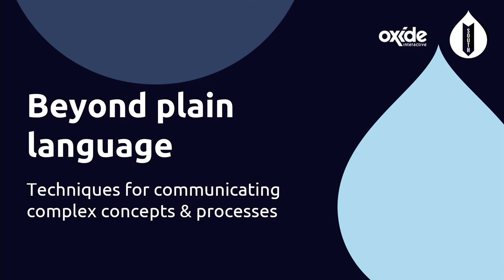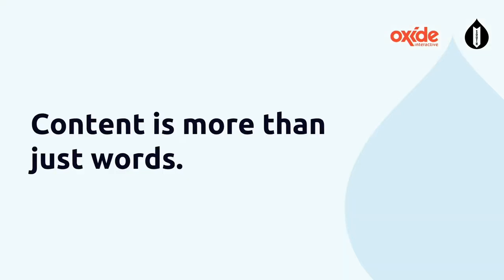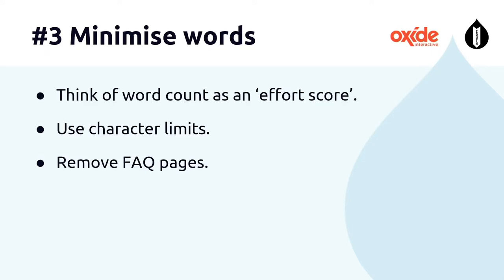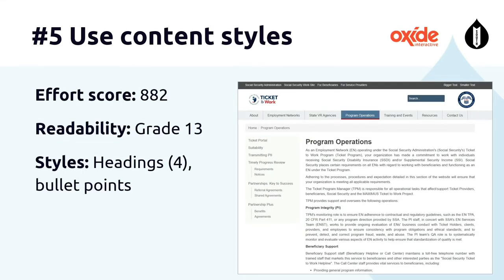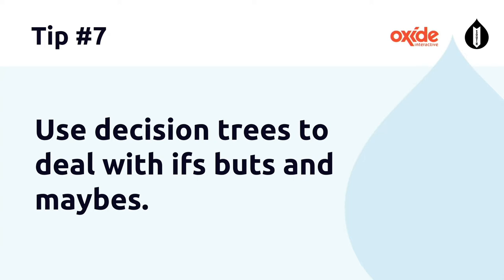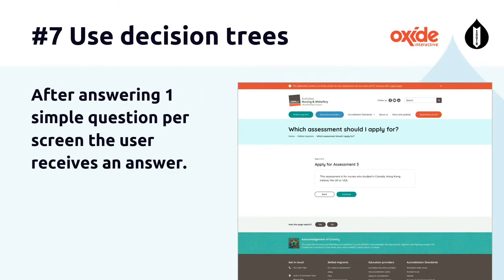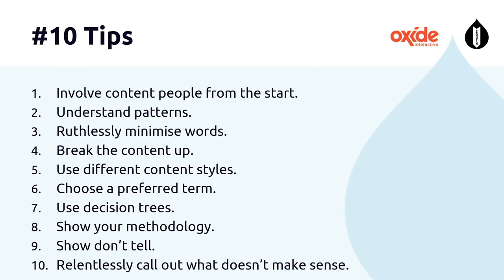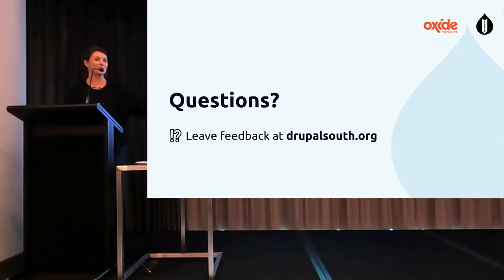Beyond plain language: techniques for communicating complex concepts and processes / Diana Campbell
Beyond plain language: techniques for communicating complex concepts and processes
Diana Campbell
Time: Thursday 20th October 09:55-10:30
Room: Ballroom 1
Track: User Experience & Content
Do you set out to create beautiful, usable content every day but find that it’s, well, kind of impossible given the terminology you have to use, and the elaborate processes you have to guide users through? Do you need to persuade users to do things that are complicated, time consuming, or difficult, or that there’s little precedent for? Do people bounce off your website, or call or email because they just. don’t. get. it?

In this presentation, Diana Campbell, Content Lead at Oxide Interactive, will share practical techniques she uses to prune, sort, untangle, package and clarify content about complex concepts and processes, reducing bounce rates and enquiries, and increasing engagement. She’ll also cover strategies for convincing stakeholders to let you give impenetrable content the makeover it needs.
Recorded by Tomato Elephant Studio